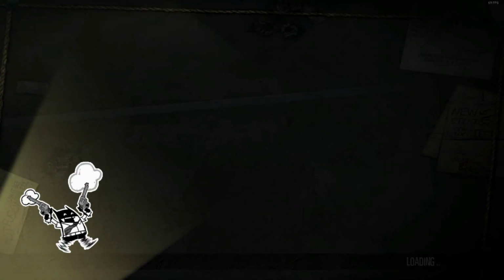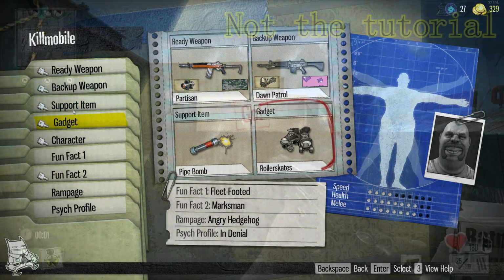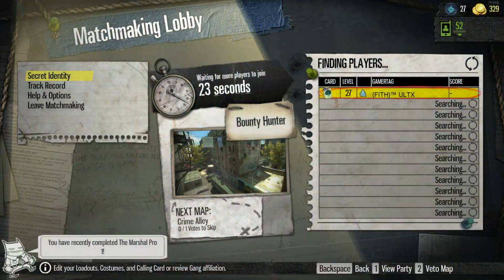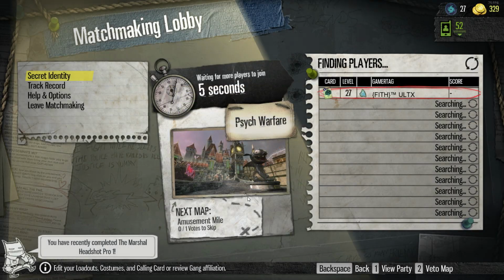What's GOTHAM CITY IMPOSTORS Like In 2018?! [Analysis]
Is the 2012 shooter, Gotham City Impostors, any good 6 years later? After a free-to-play transition, does it hold up now? We aim to find out in today's video.

█ Ｕ Ｌ Ｔ Ｘ
█ Playing games, talking vapor, geeking out.